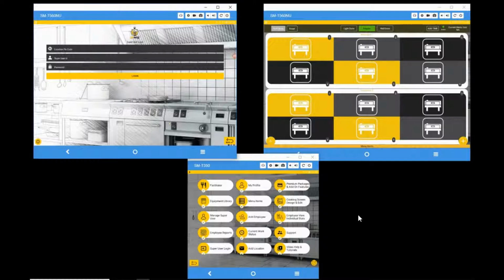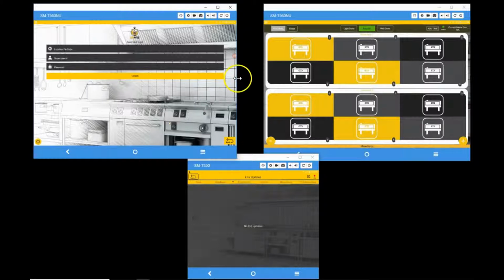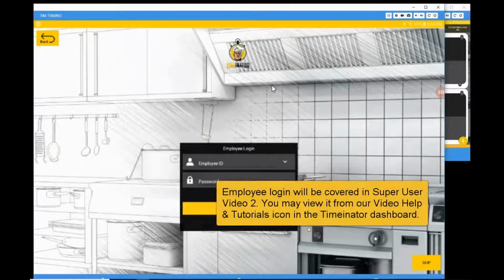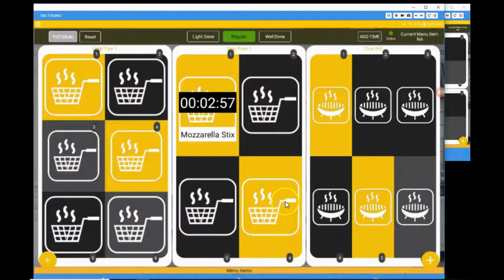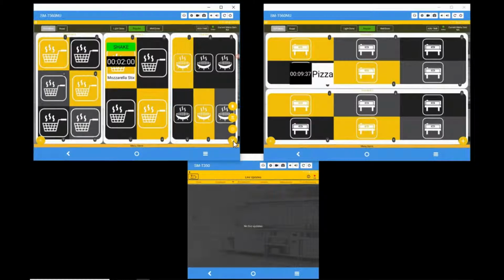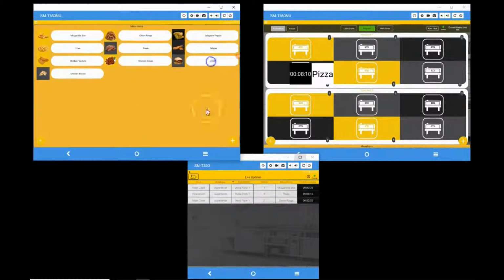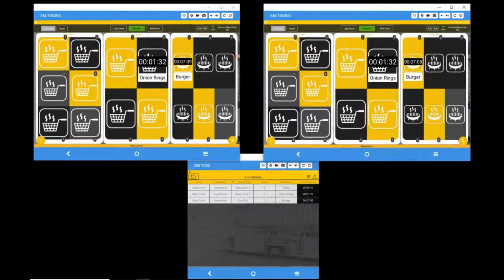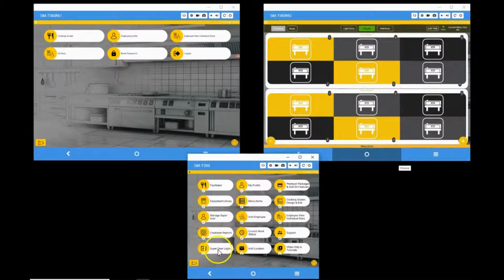SUPER USER LOGIN VIDEO 1 OF 3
The Timeinator Super User Login Video 1 covers logging into and assigning roles and responsibilities to each tablet that you use in your restaurant. Just like a POS system has certain computer stations dedicated performing certain tasks, The Timeinator allows you to decide what tablets will show your setup cooking zones.  The Super User login allows for using the timer without playing our video game as well.